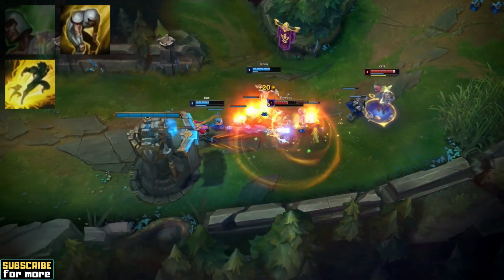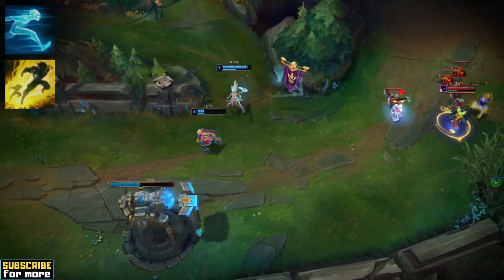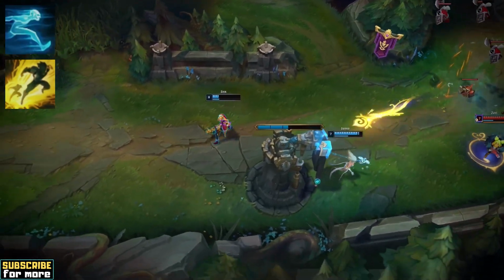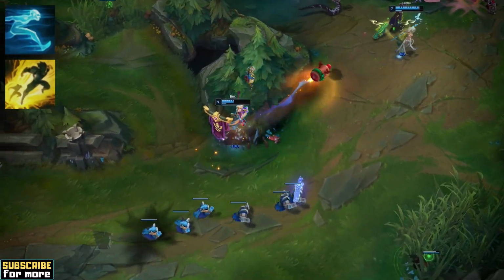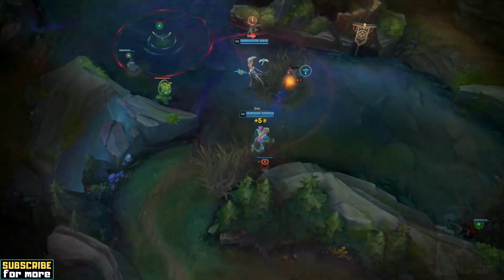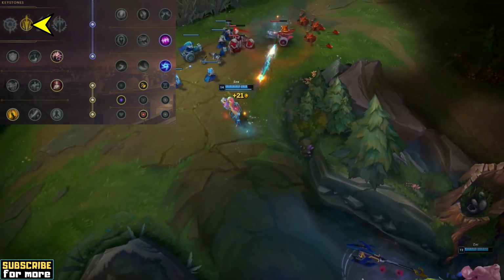COMPLETE Jinx Guide for Season 13 | League of Legends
In this Jinx guide, you will learn about the strategies used by the best Jinx players in the world so you can win more games with Jinx yourself.

0:00 Jinx Explained
3:40 Jinx Lane Phase Guide
5:12 Jinx Team Fight Guide
8:00 Jinx Runes Guide
9:15 Jinx Items Guide

I hope you've enjoyed this new updated Jinx guide:)